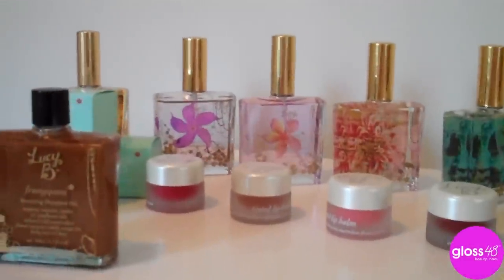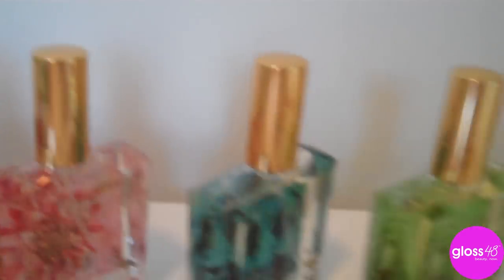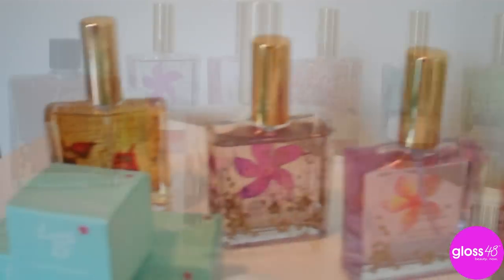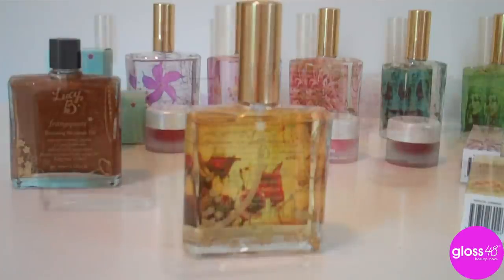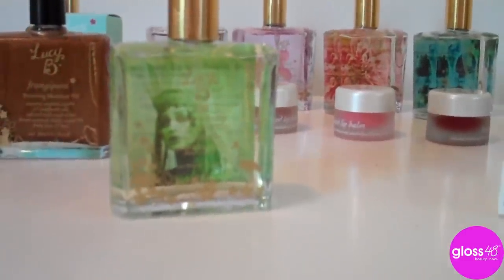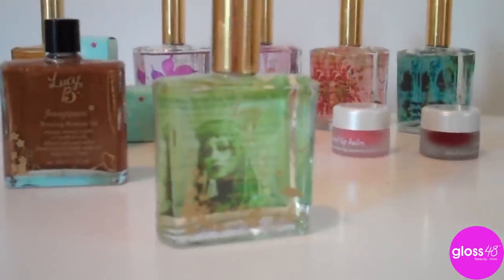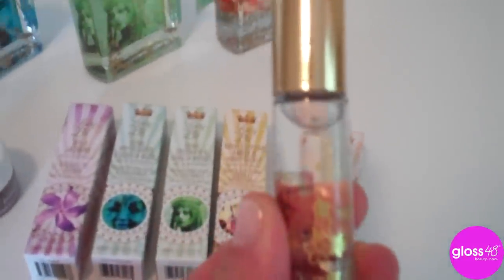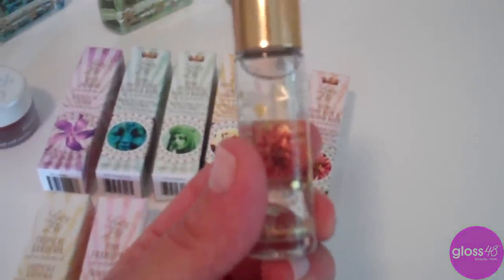gloss48 Reviews Lucy B Fragrance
gloss48's Jill K. shares her favorite scents from the Lucy B Cosmetics line. Visit gloss48 for daily deals on beauty products from the best new, emerging, and cult beauty brands!